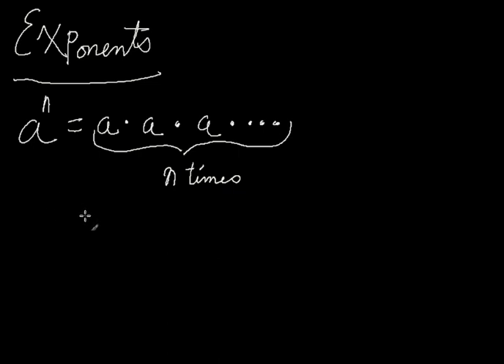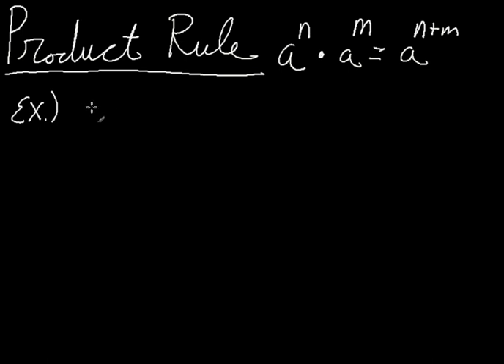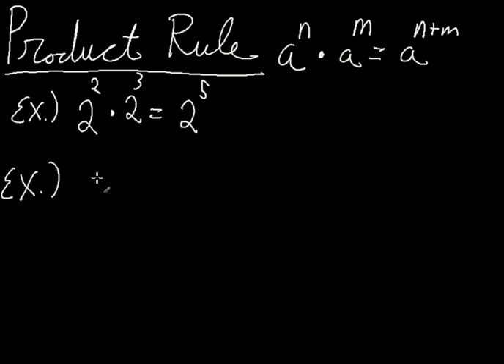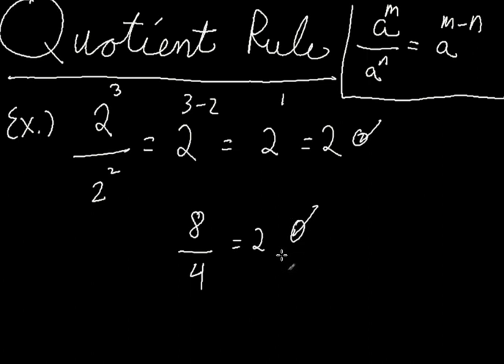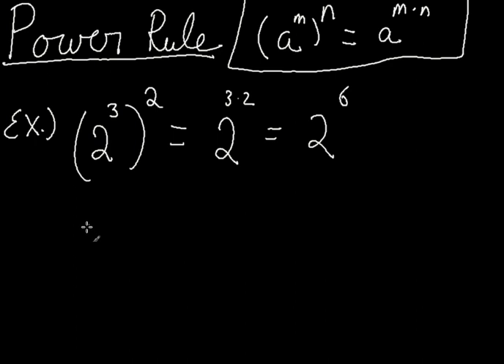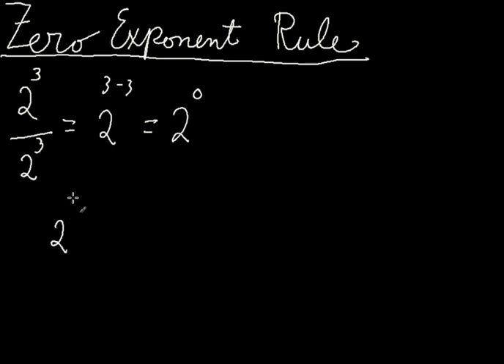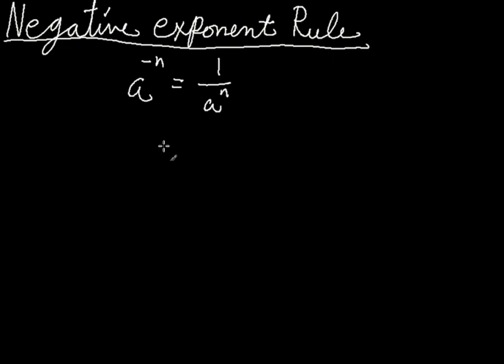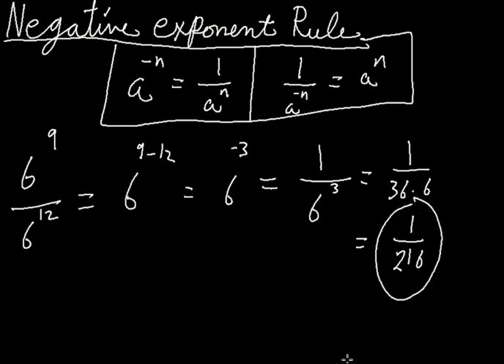Exponents Lecture Pt. 1